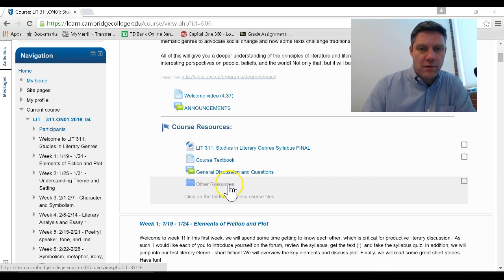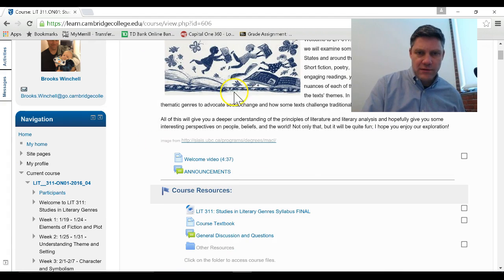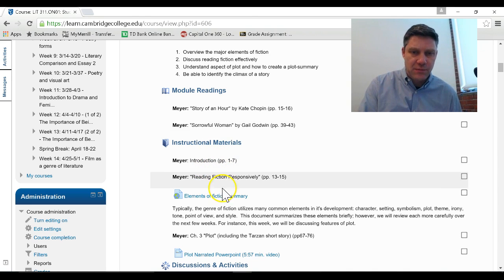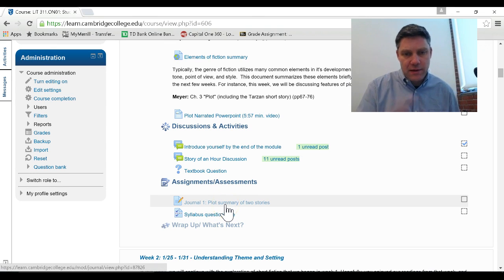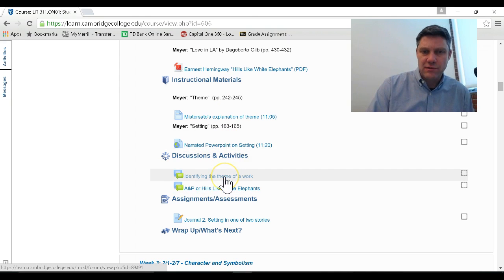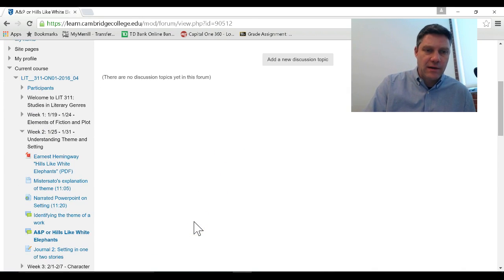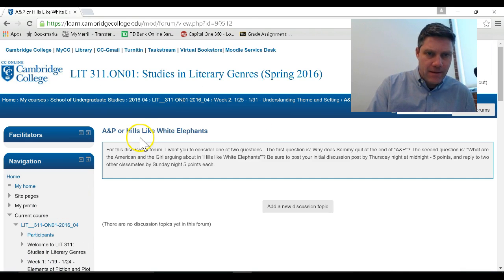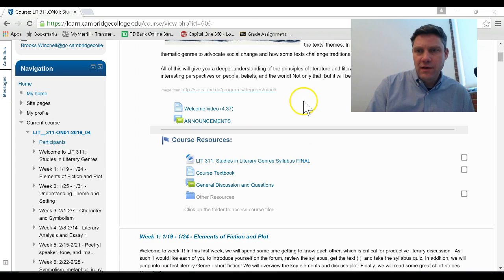Week two overview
This is a description of the assignments for week 2.